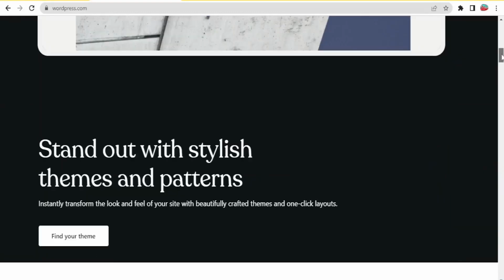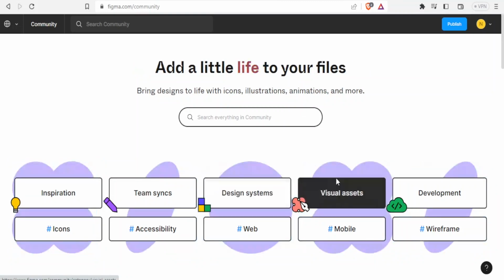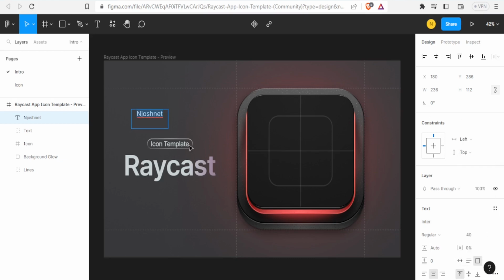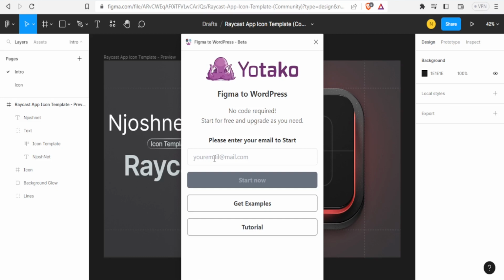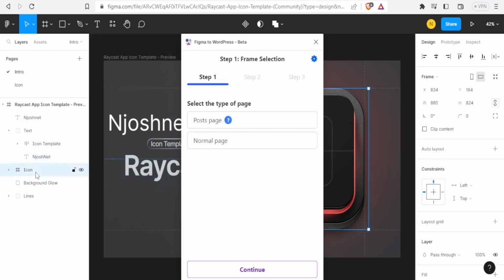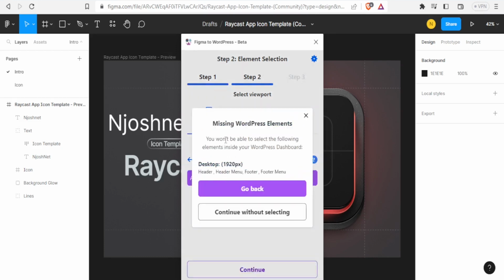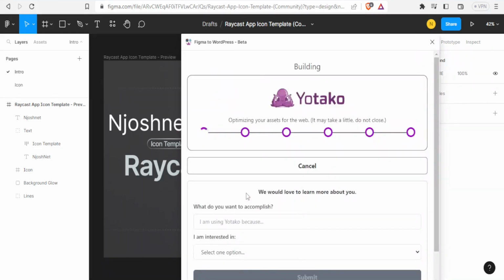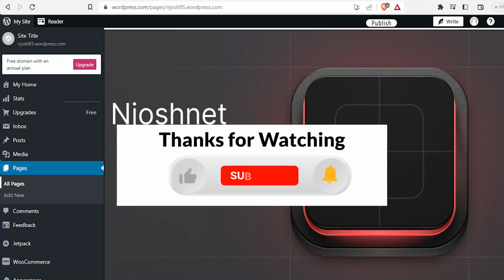How to Add Figma Design to Wordpress (Easy Way)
Are you tired of spending hours manually transferring your Figma designs to Wordpress? Look no further! In this video, I'll show you an easy way to add Figma designs to your Wordpress site in just a few clicks. Say goodbye to the hassle of coding and designing from scratch. With this simple method, you'll have stunning, professional-looking designs up and running on your Wordpress site in no time. Don't miss out on this game-changing technique - watch now!